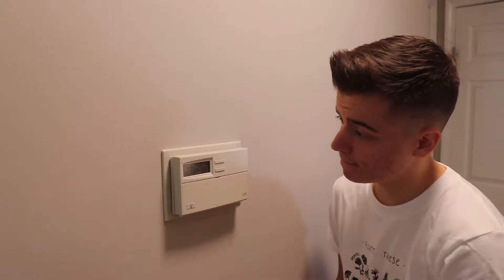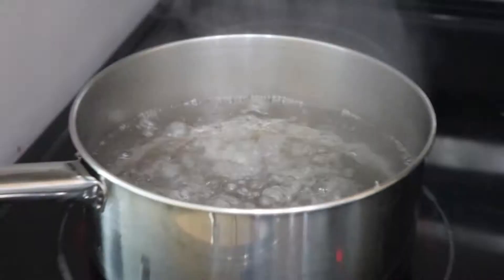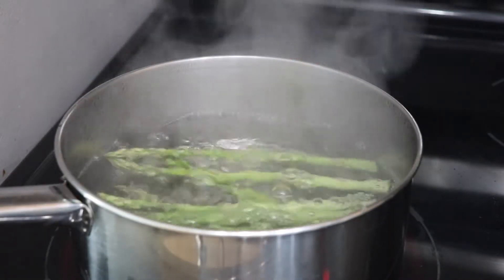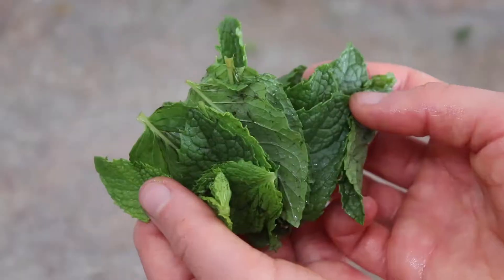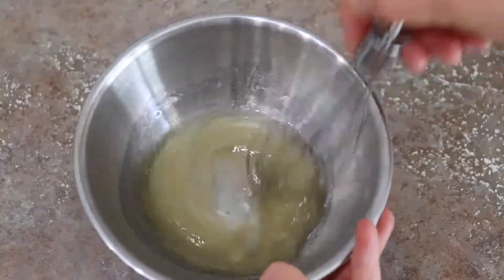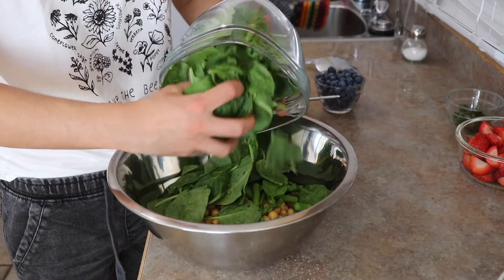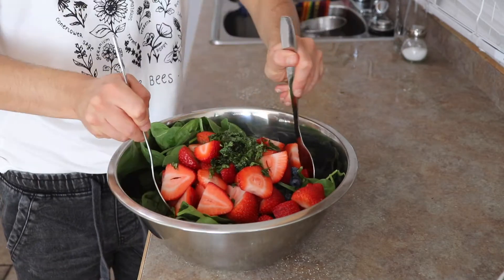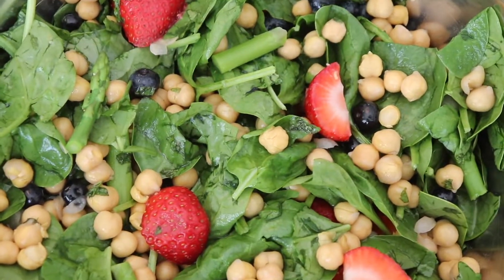SUMMER CHICKPEA & BERRY SALAD RECIPE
How to use chickpeas in a summer salad that's nutritious and delicious!

Video created by: Ken Mullock, RD

Special thanks to the Saskatchewan Health Research Foundation for funding this project.